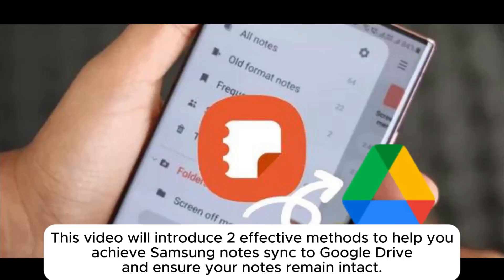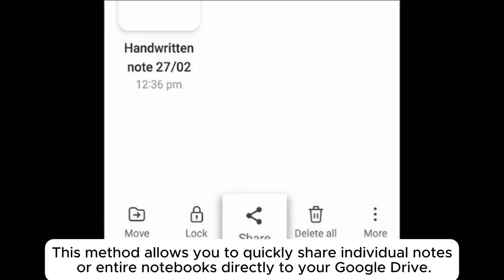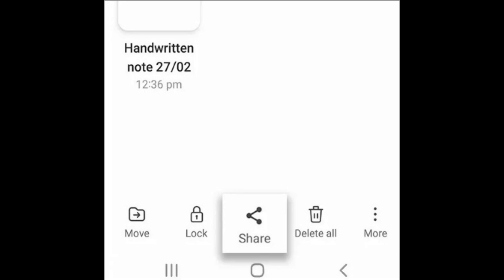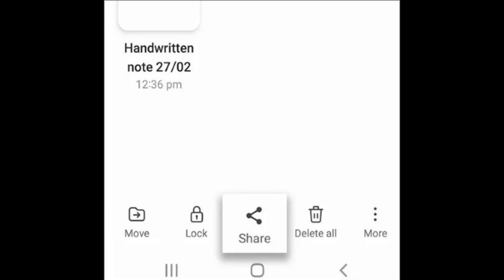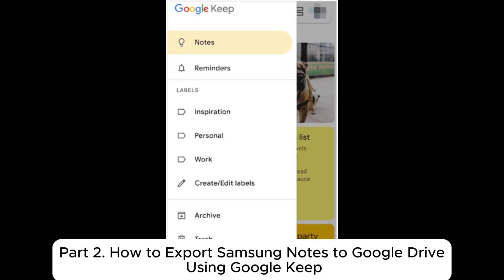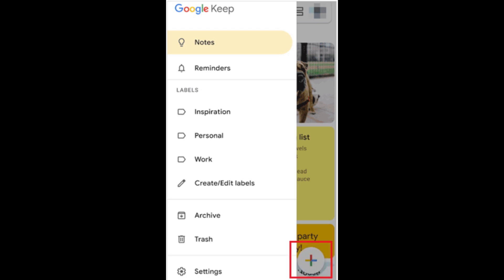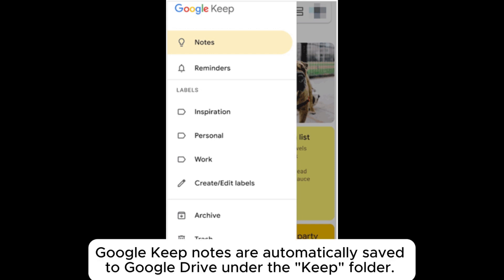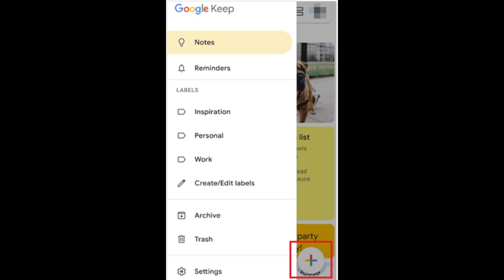Samsung Notes Sync to Google Drive: 2 Simple & Effective Methods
Discover 2 straightforward methods to sync your Samsung Notes to Google Drive, ensuring your notes are always accessible and secure.

00:00 Start
00:10 Part 1. How to Back Up Samsung Notes to Google Drive with the Share Option
00:58 Part 2. How to Export Samsung Notes to Google Drive Using Google Keep